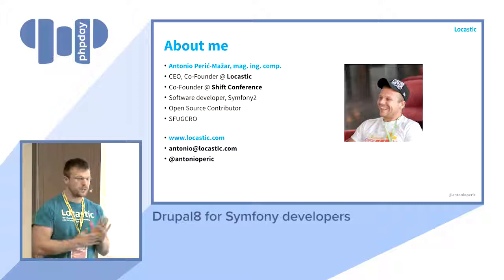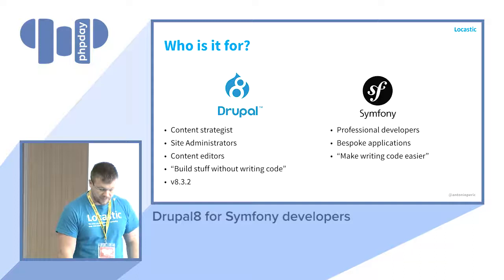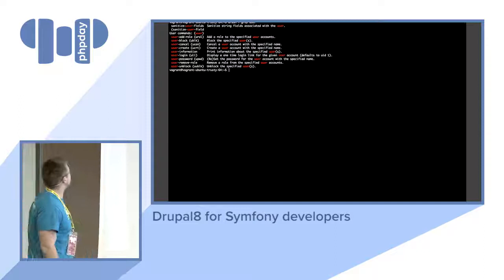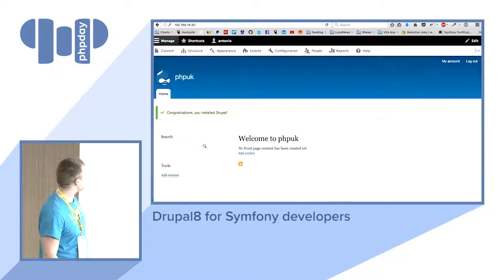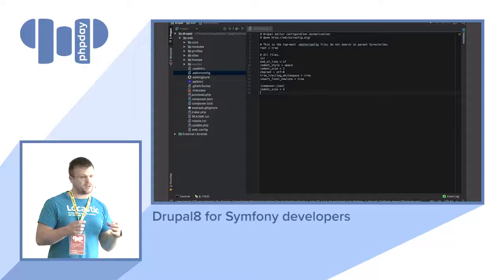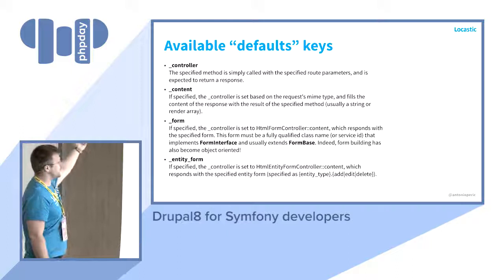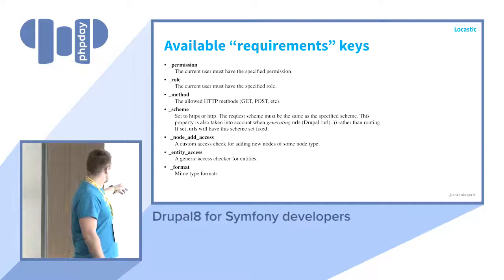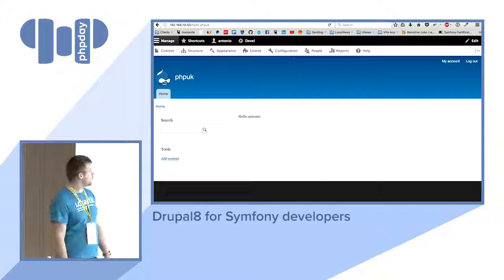Antonio Peric - Drupal8 for Symfony developers - phpDay 2017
Drupal8 modernization (new object-oriented base) and adoption of many Symfony components is a huge step in connecting these two amazing communities and amazing projects. Drupal8 is not powered by full-stack Symfony and there is still many differences between these two relatives, but still, Symfony developers should master it easily. This talk is for Symfony developers who don't have experience with Drupal8. It will guide you through routing, controllers, hooks, events, Drupal Console, DI and many other interesting elements that power Drupal8 under the hood. It will also show how to build custom modules Symfony way.